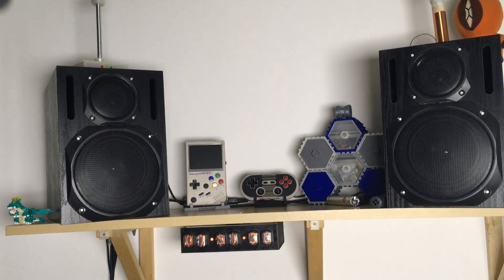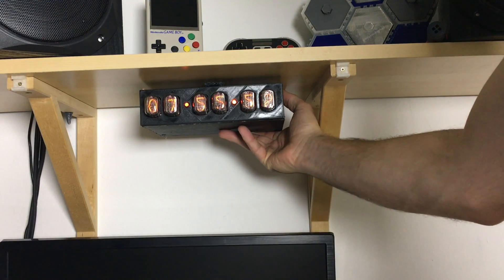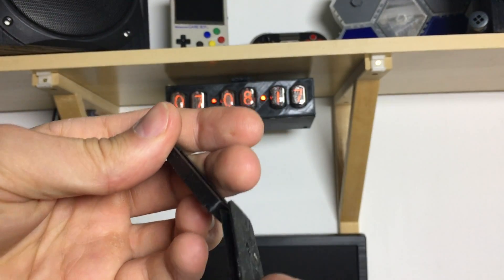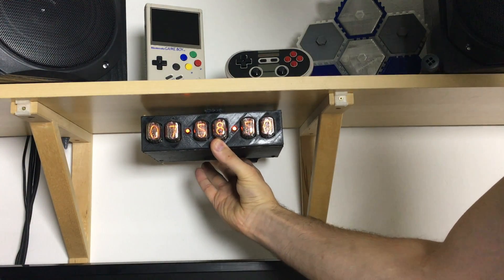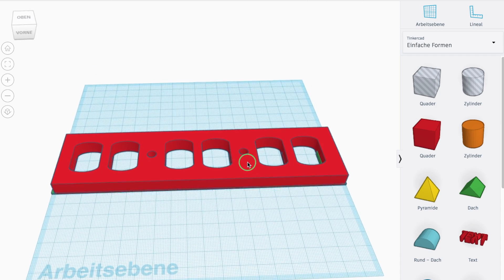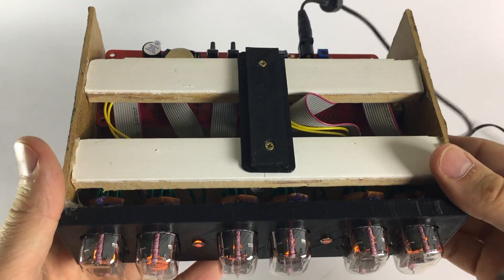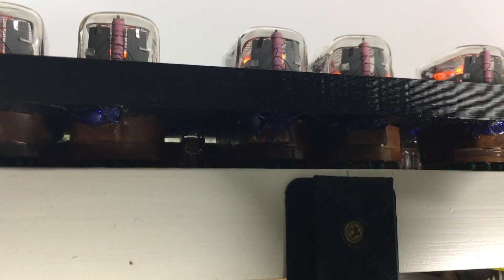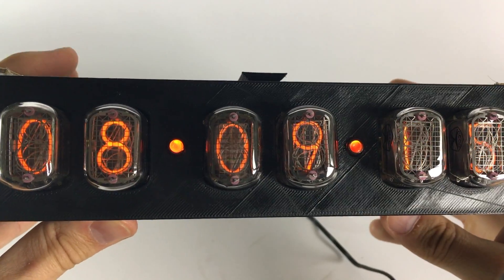Nixie Tubes IN-12A - Hanging Clock Case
Let me give you a quick tour on the second nixie tube clock with IN-12A tubes.

These tubes are optimized for rack mounting, therefore, I had to come up with a different solution as a case. One without a top cover.

Luckily 3D-printing the most complicated parts saved a lot of time.

As with the other clock, I bought the tubes and electronics here (not sponsored):